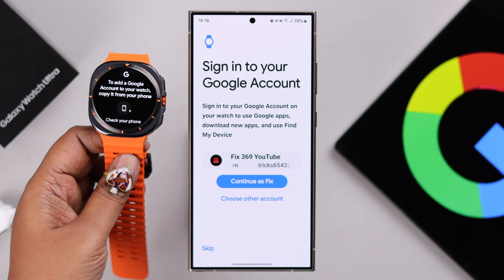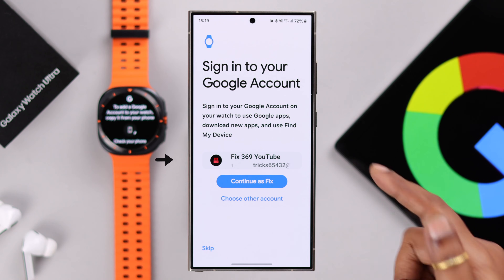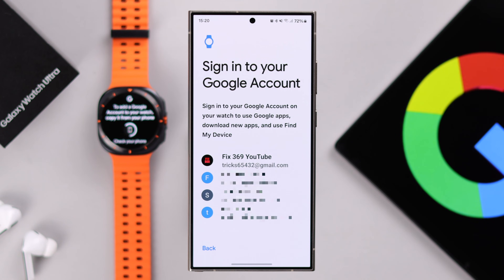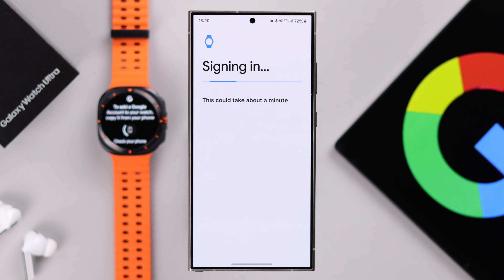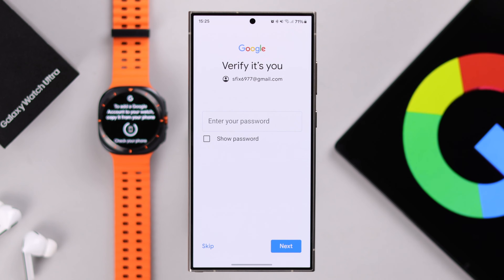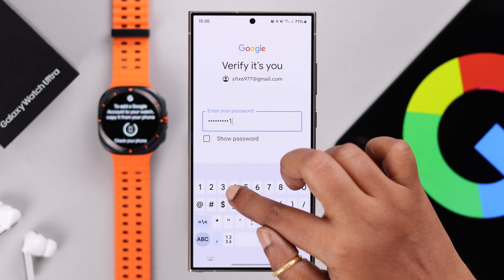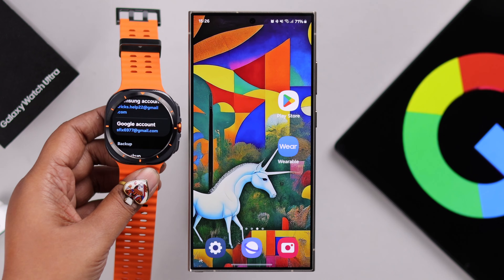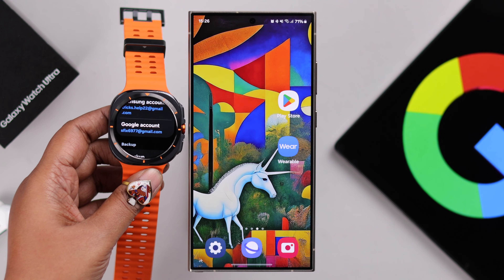Setup Google Account to Samsung Galaxy Watch Ultra! [How to Add or Remove]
Searching for a step-by-step guide to set up a Google Account for the Samsung Galaxy Watch Ultra? Don’t you know how to add or remove a Google Account on Galaxy Watch Ultra or connect multiple Gmail accounts at once? Then this is the video for you.

In this video, the Fix369 Team will show you how to:

* Add a new Google Account to Galaxy Watch Ultra.
* Connect and set up multiple Google Accounts on Galaxy Watch Ultra at once.
* Remove a Google Account on Galaxy Watch Ultra.

0:00 Setup Google Account to Samsung Galaxy Watch Ultra
0:17 Connect Google Account on Galaxy Watch Ultra (Add Multiple)
1:31 Remove Google Account Samsung Galaxy Watch Ultra